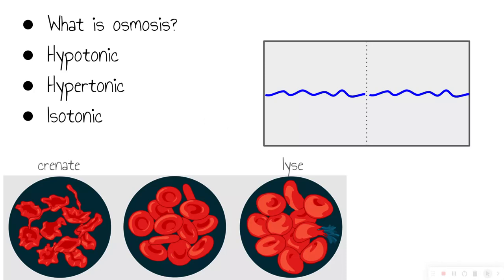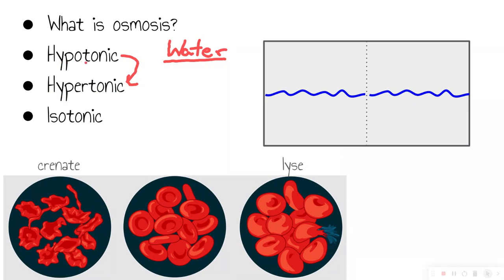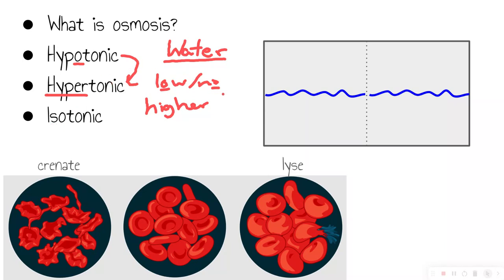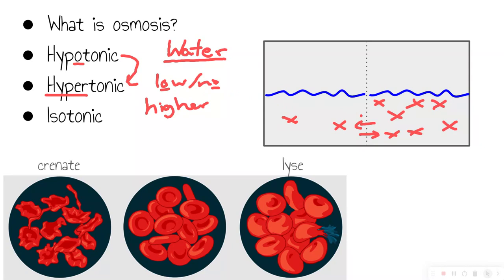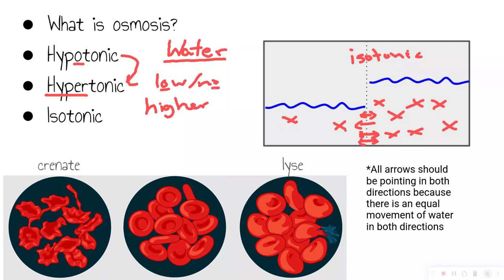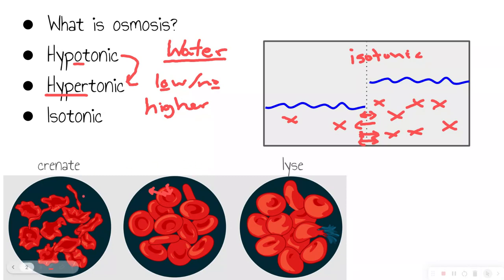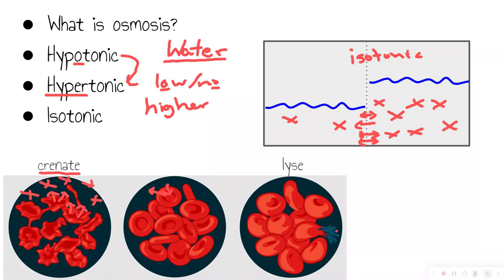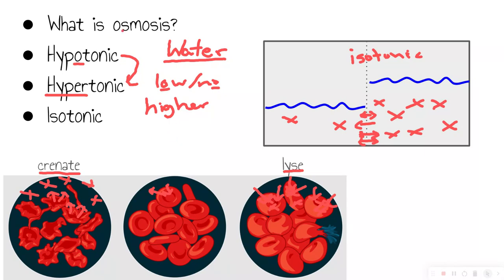Osmosis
In this video I talk about osmosis, the movement of water through a semipermeable membrane from a hypotonic to a hypertonic solution until the solutions are isotonic.